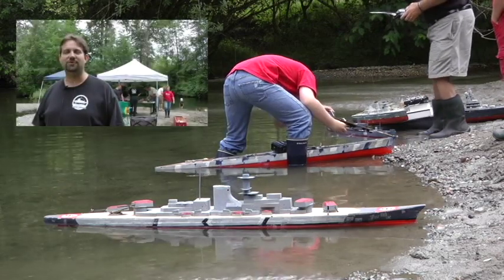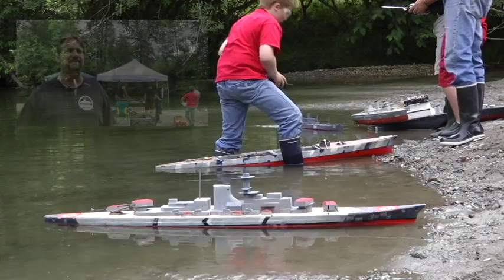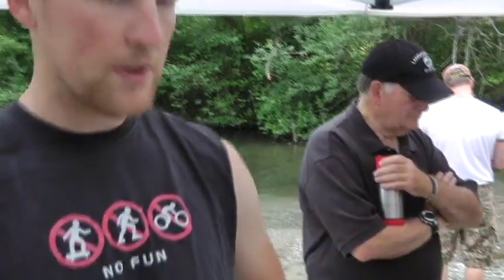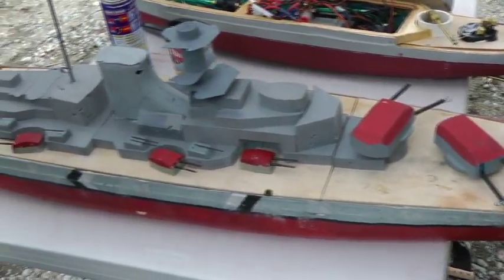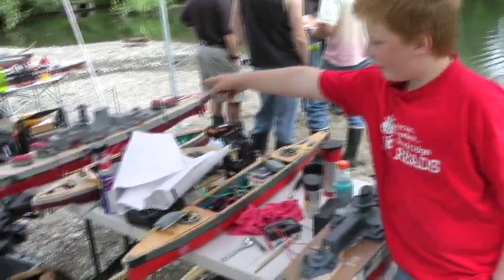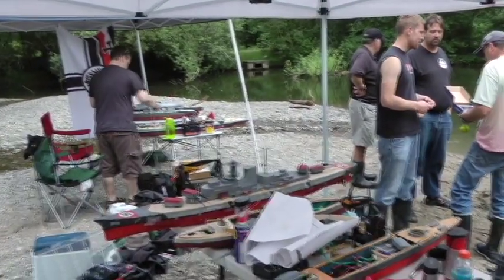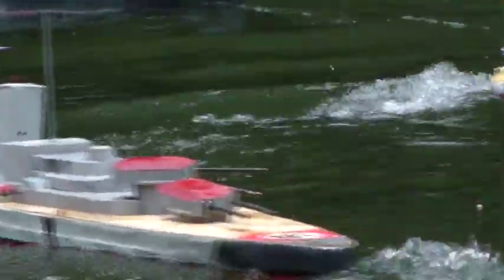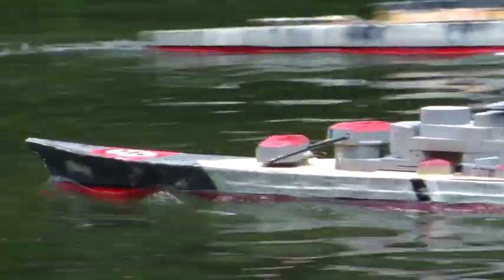Radio Control Naval Combat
A small group of dedicated radio control hobbyists builds scale models of World War I and World War II warships that shoot and sink each other. Thanks to Strike Models, for their welcome.